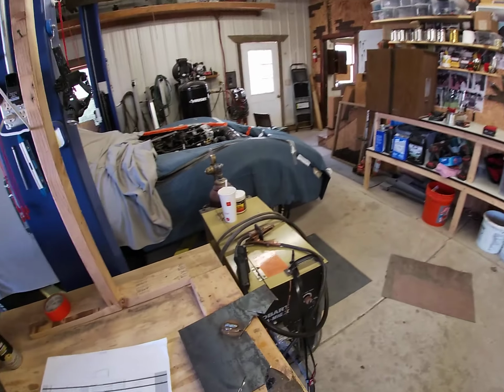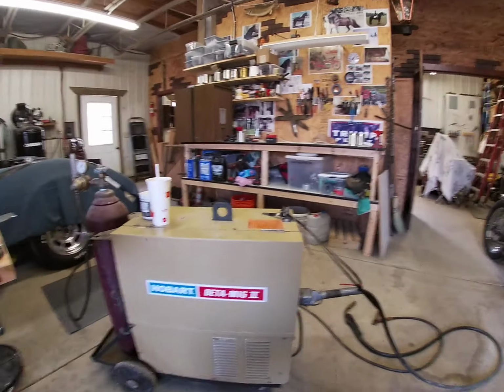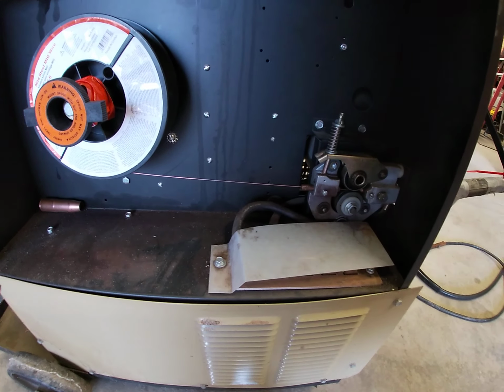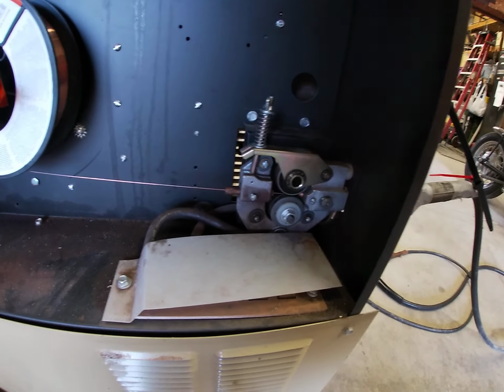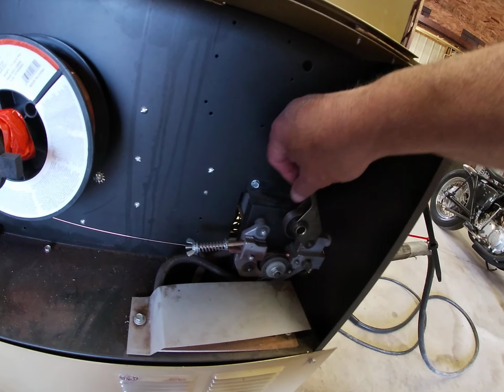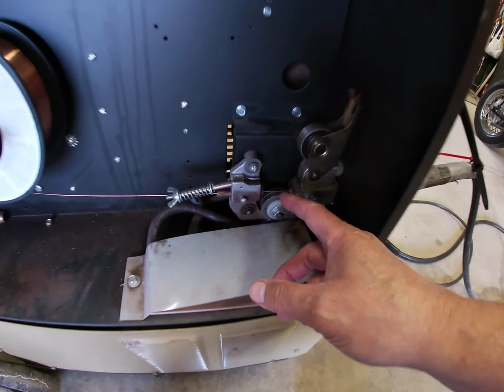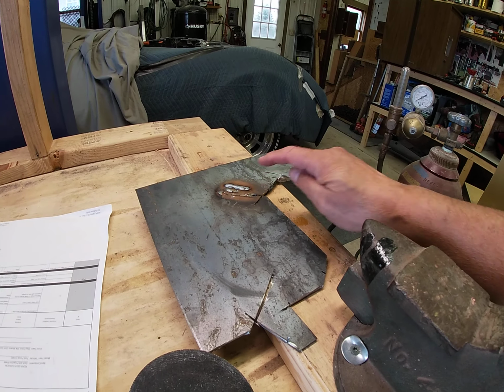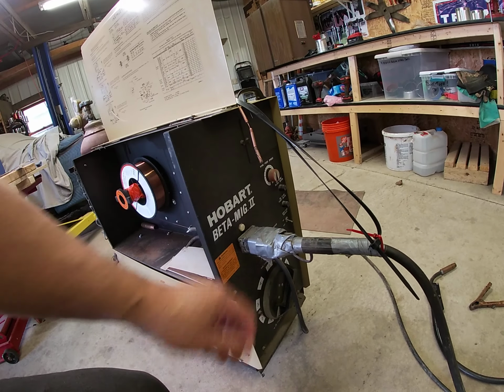01 Gary West Welder Work 04 09 21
Gary West fixed my Welder and it runs like NEW again ! 4/9/2021 What a day ! I tried to fix this welder a year ago with no luck. Watch video on explanation of what I went through .